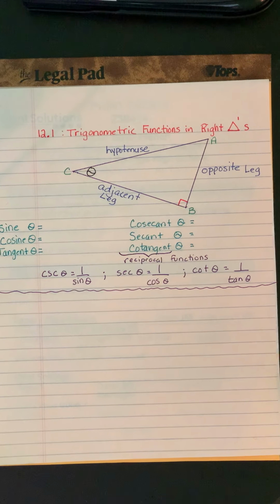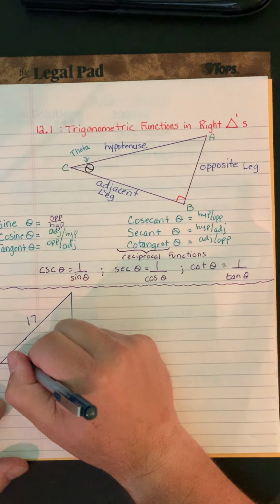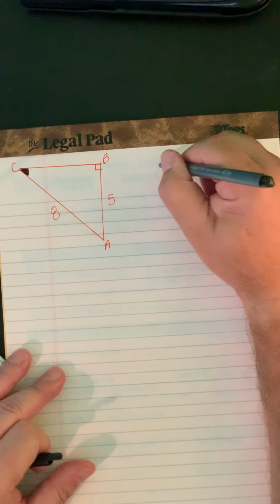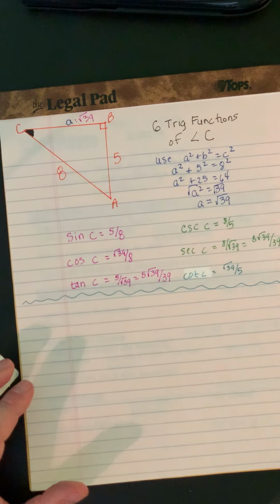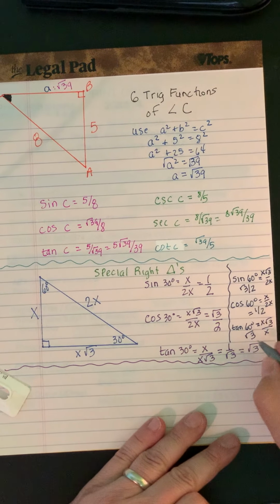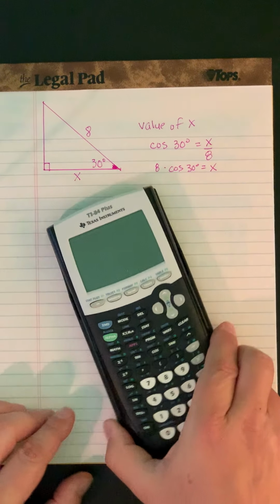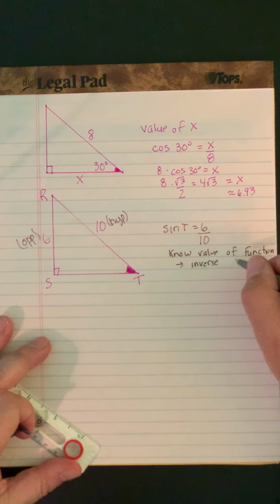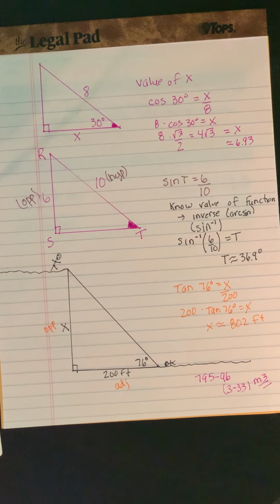Lesson 12-1(part 1): Trigonometric Functions in Right Triangles